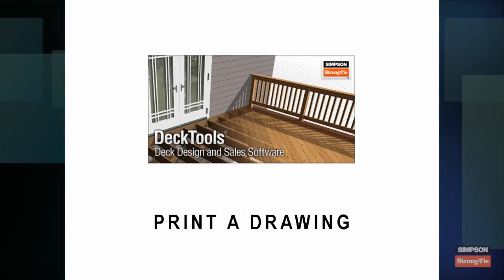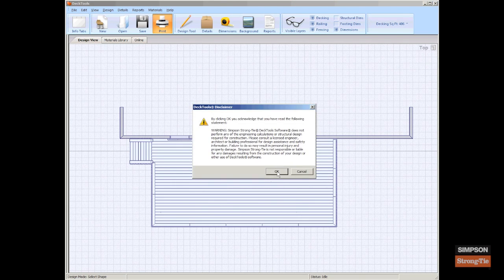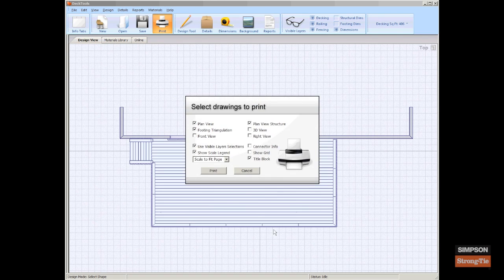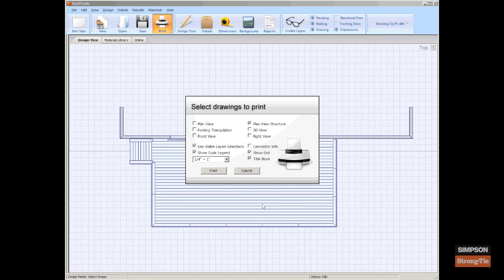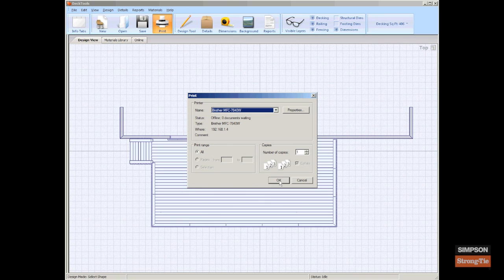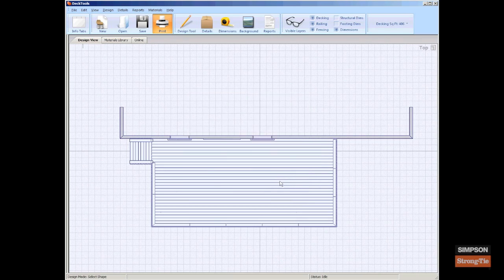1005 Print a Drawing DeckTools Software Tutorial Training Video 1280 x 720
Print a Drawing

On the main toolbar, click the Print Button.

If the DeckTools Disclaimer dialog box displays, click OK to continue.

DeckTools displays the "Select Drawings To Print" dialog box. Select a view from the top set of options then choose any of the other print options available. The DeckTools User Guide contains a detailed description of each of these options.

Select the Print button.
The Print window appears.
Select the appropriate printer and then click OK.
The drawing will print to the specified printer.